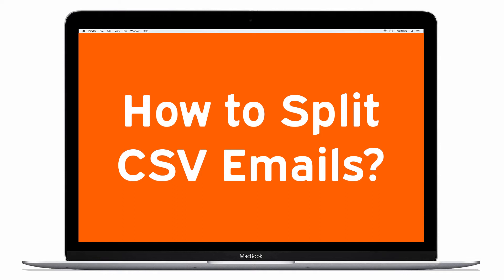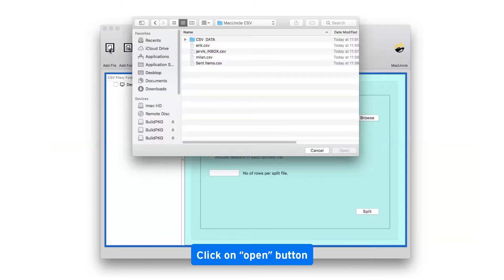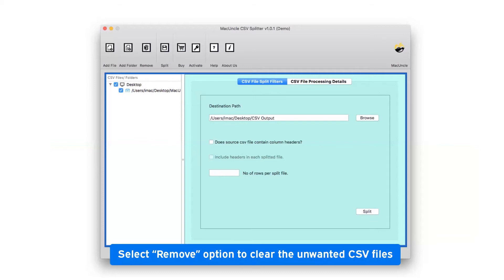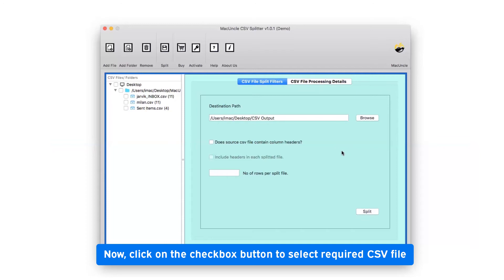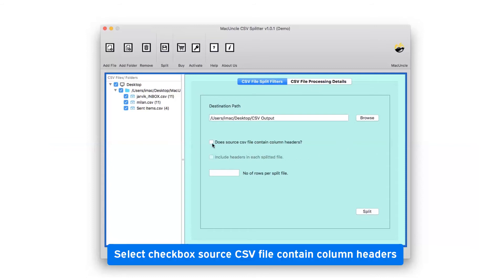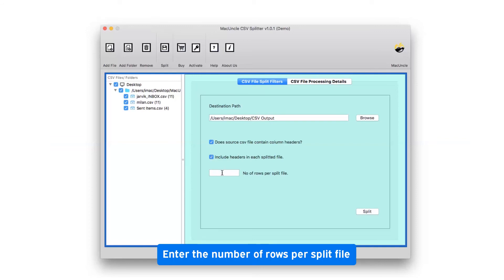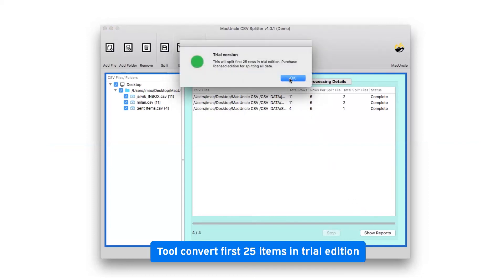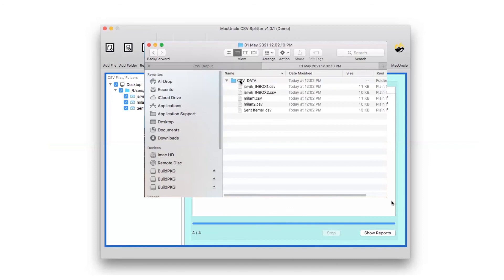How to Split CSV File into Multiple Files – Complete Solution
This video will show you to split CSV emails with simplest and easiest methods. There are many users who are searching solution for these types of issues. But due to lack of knowledge users are unable to find the correct solution. This issue can be solved by using automated solution. Macuncle CSV Splitter is a reliable and powerful solution for every user. It is an easy – to - use software, which can be used by both technical and non – technical users.

This CSV Splitter application is completely free for those who want to split less than 25 email messages. If you want to extract more emails from then you have to purchase the licensed key of this application software. In which you can split unlimited CSV emails and will also get more benefits.

This is an effective and efficient program which helps to split CSV files into multiple files. You just have to select your CSV, then determine where you want to save the resultant data. It can split CSV files without even making any modifications. You can make smaller parts of CSV files to select the number of rows. This is an independent utility that, in combination with CSV, requires no email client. This tool is 100 % safe and secure and virus free.

How to split CSV files in Mac– Working Steps

Follow some simple steps to accomplish this task without any issue:

1. First, install and lunch CSV splitter application on your system.
2. Tool will show two options – Add files or folders. Choose accordingly.
3. After that, select required CSV files for conversion.
4. Thereafter, user can browse and select a location to save output data.
5. Finally, click on Split button to continue the process.

Agenda
0:00 – Introduction
0:29 – Add CSV files or folders
1:23 – Select CSV files
1:28 – Browse destination
1:48 – Select checkbox
2:04 – Click on Split button
2:13 – Trial edition